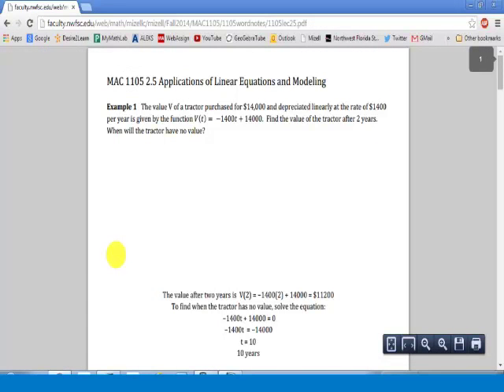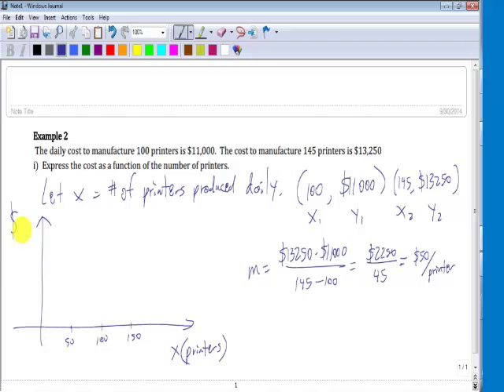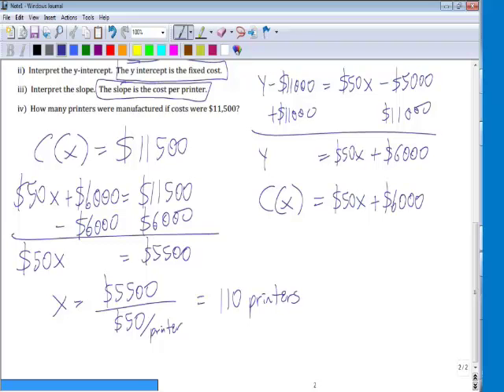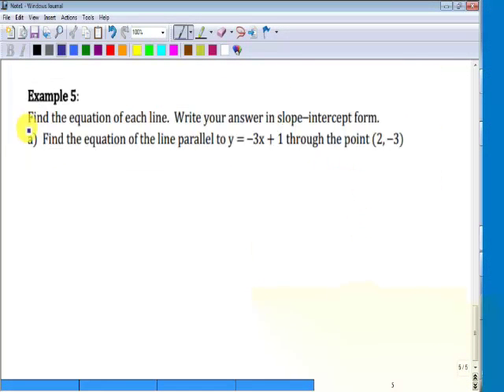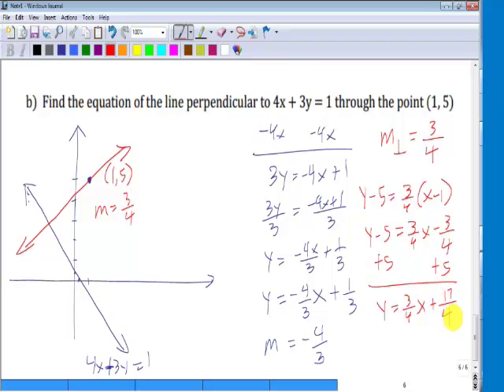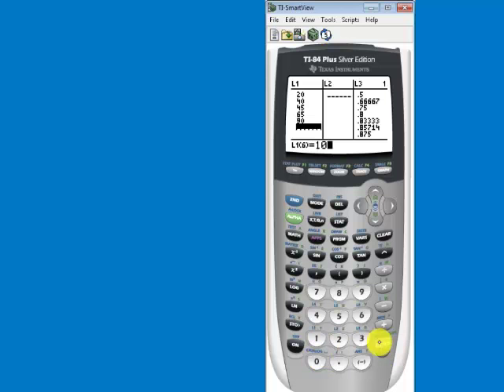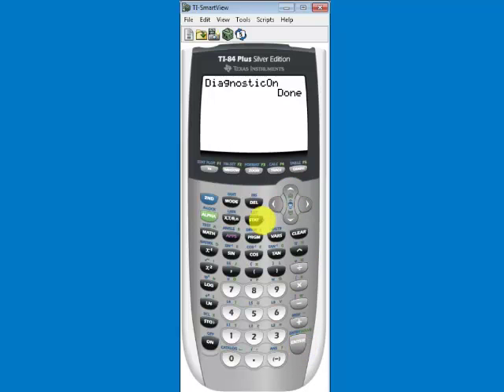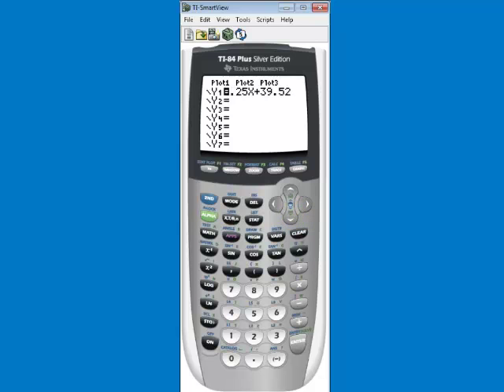MAC1105 2.5 Equations of Lines and Modeling (Part 2)